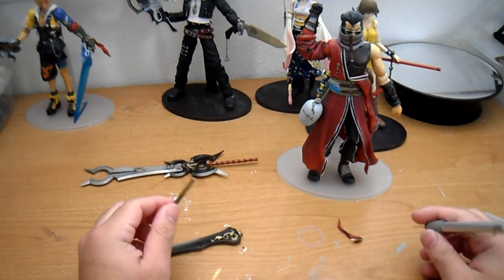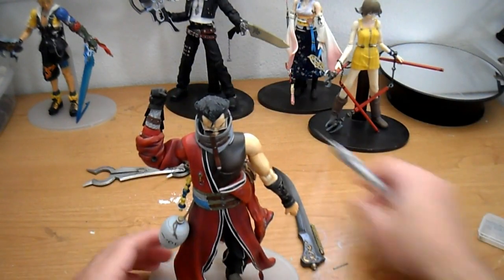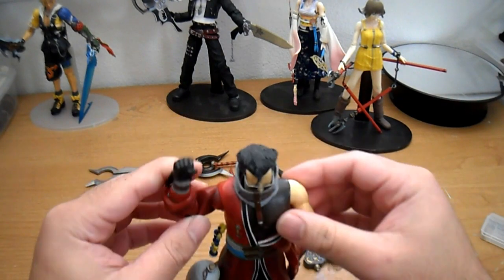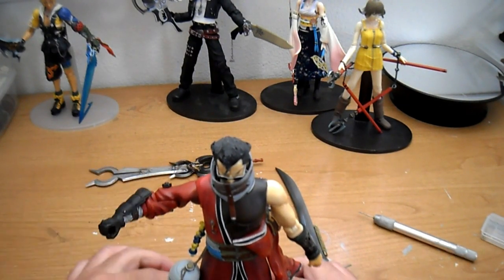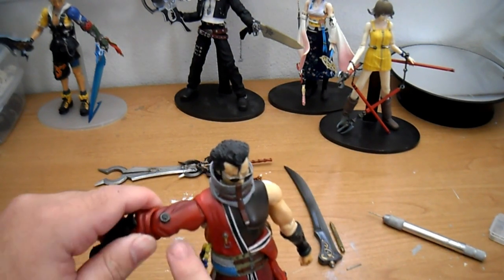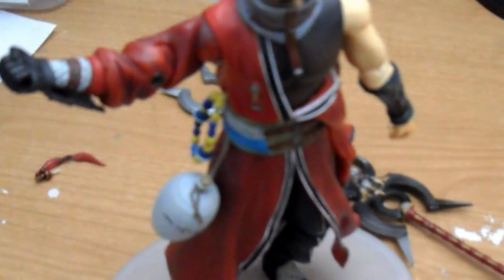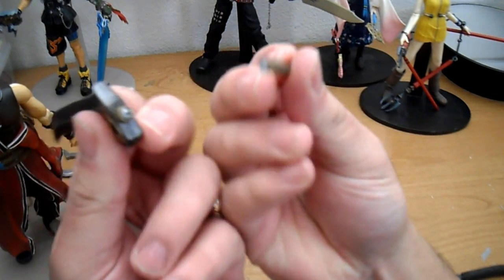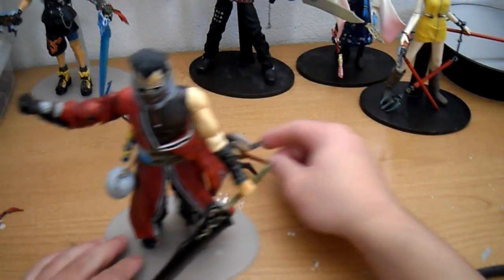Play Arts Figure Repair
A Quick Tutorial on how to repair some broken Play Arts Figures